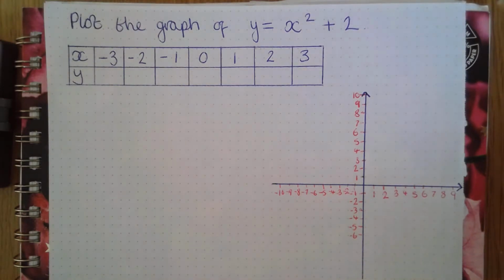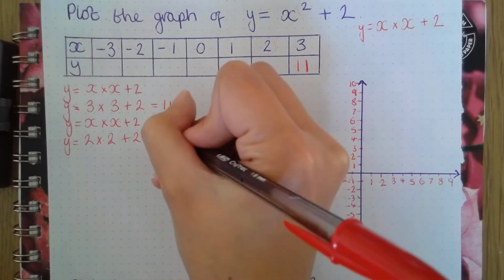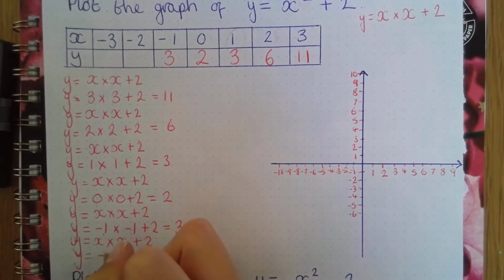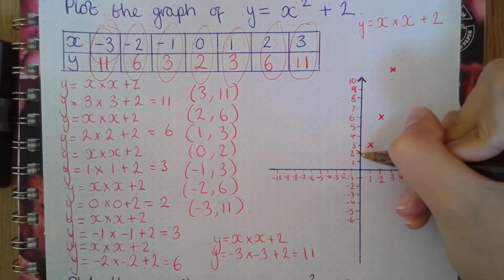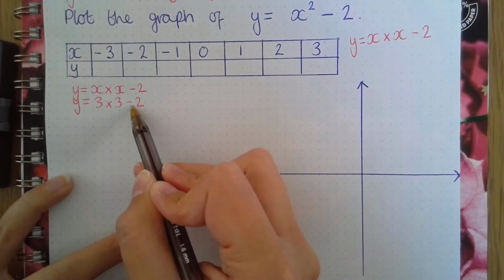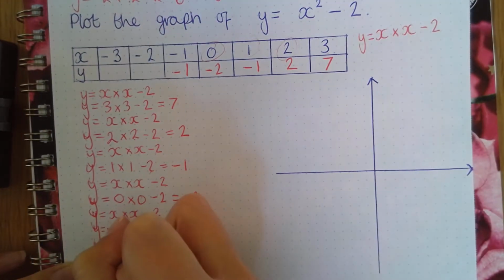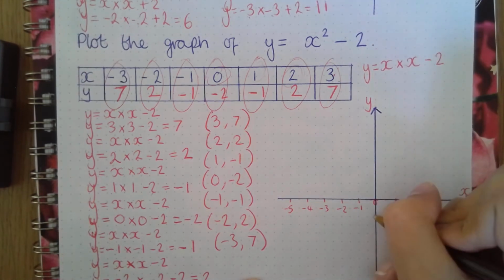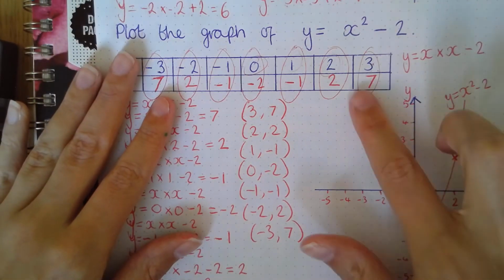Plotting simple quadratics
Talking through 2 examples of plotting simple quadratic graphs